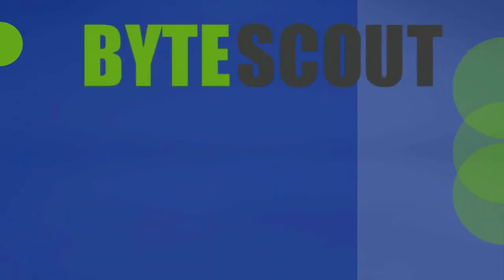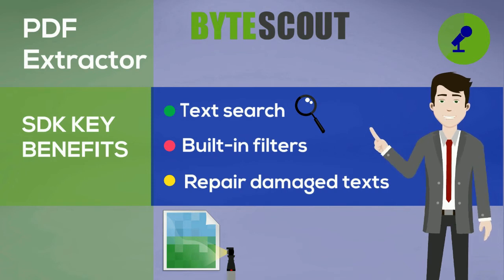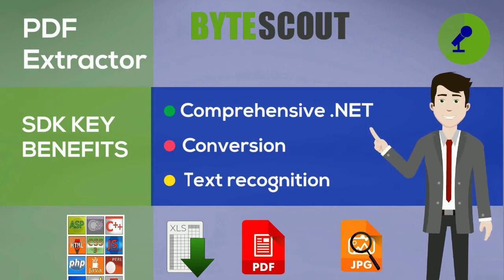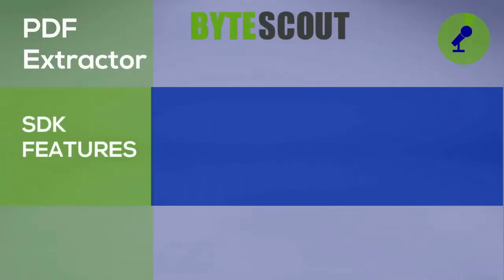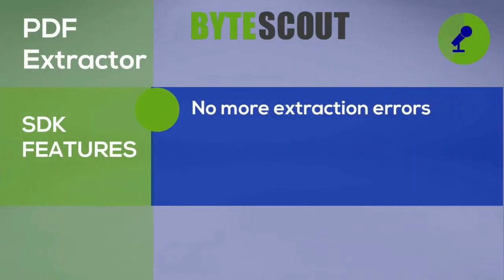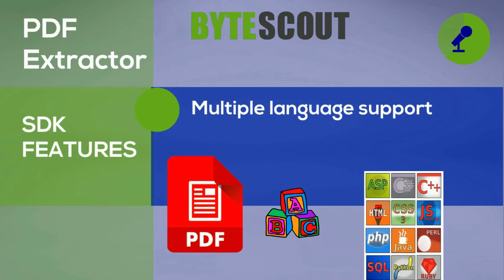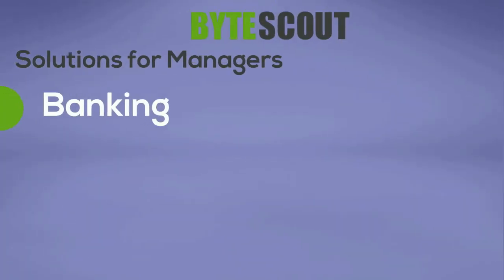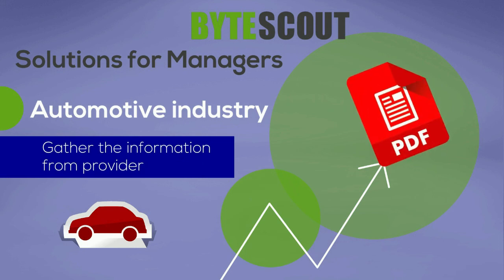Data Extraction Tools & Functionalities - ByteScout PDF Extractor SDK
PDF Extractor’s high-performance engine works flawlessly under pressure, making it an ideal solution for processing large quantities of PDF reports, indexing large PDF libraries, and more 👉